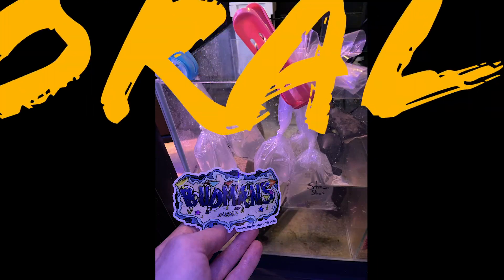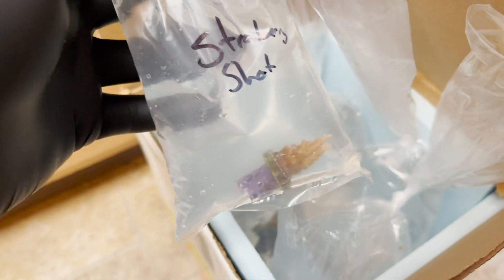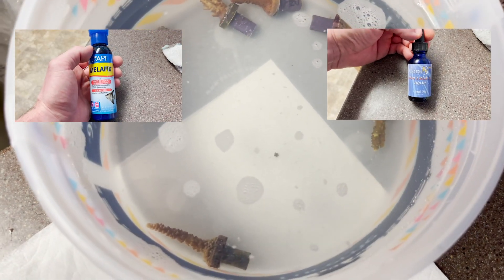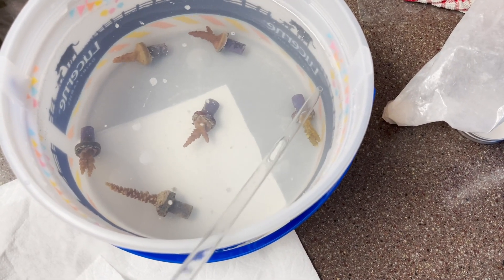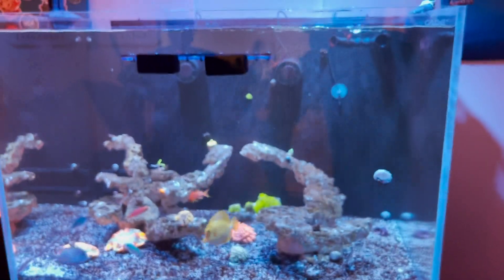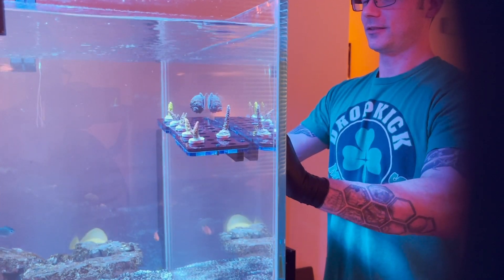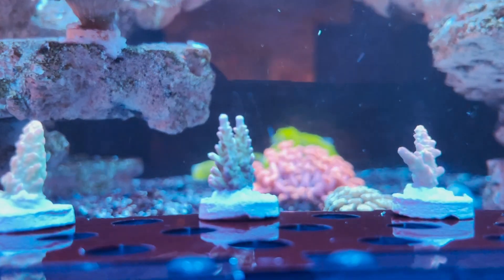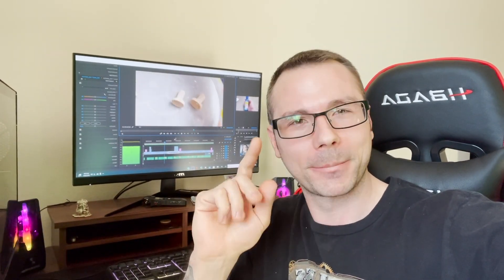Dipping and Acclimating Sensitive SPS Corals - HIGH SUCCESS RATE | CADE 900 Pro Reef| Budmans Corals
NEW CORAL FOR THE CADE 900!! I also go over my dipping and acclimating steps for very sensitive corals, such as SPS or Small Polyp Stony Coral. I have had a VERY high success rate doing this method. These super colorful corals came from Budmans Corals all the way from Alabama to Alaska!!

(I make a commission from purchases using this link)